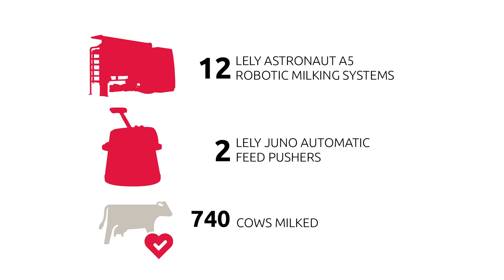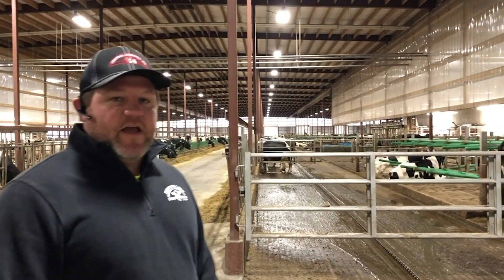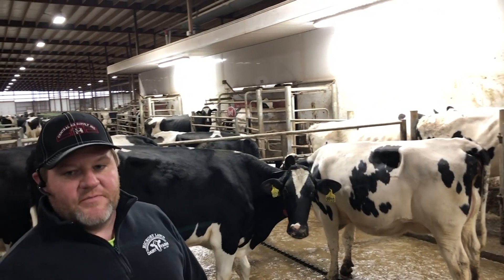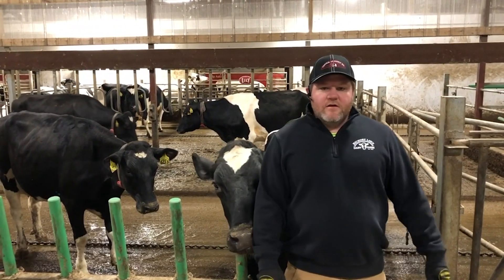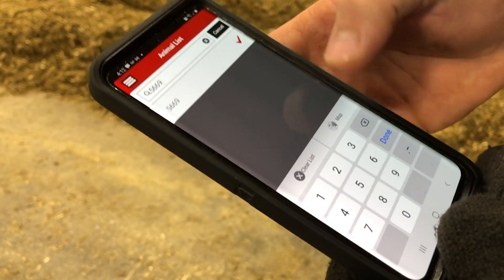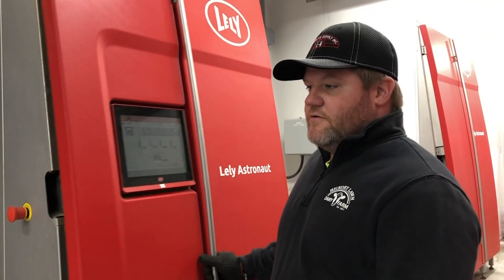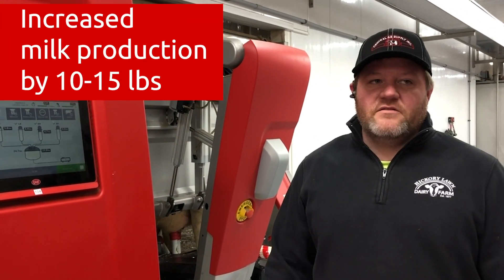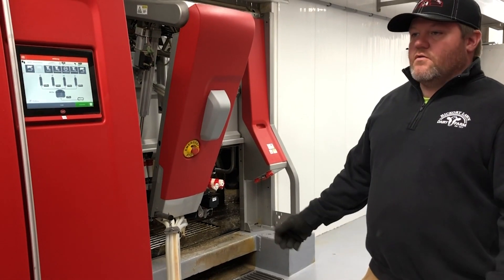75 Year-Old Hickory Lawn Dairy Goes Robotic | Tour a State of the Art Barn | Large Herd Dairy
For nearly 75 years, the Schmidts of Hickory Lawn Dairy have been farming in Cascade, Wisconsin. After decades in a parlor, they knew their future depended on making bold decisions. Following five years of planning and site visits, they built a state-of-the-art, cross-ventilated barn and transitioned to milking 100% of their herd with Lely automated solutions.

The impact was immediate: no more worrying about labor shortages, no more pushing cows to the parlor. The herd is calmer, the workflow is smoother, and the entire operation runs with a new level of consistency and confidence.

Founded in 1945 and now operated by Neal and Diane Schmidt along with their son Jeremy and his wife Carla, Hickory Lawn Dairy had been milking 720 cows in a parlor that had been in operation since 1977.

After designing a system that matched their management style, and with the help of Lely Center Central Ag Supply Inc., the family built a cutting-edge facility equipped with:
🤖 12 Lely Astronaut A5 robotic milking systems and
🐄 two Lely Juno automatic feed pushers, which went online in May 2019.

The Schmidts chose Lely because competitor robots simply couldn’t match Lely’s quality. Their barn features a three-in-a-row robot design—three robots per pen, supporting 180 cows—with two robot rooms and six robots in each.

Hickory Lawn Dairy is also among Wisconsin’s first direct-tanker-loading facilities. Instead of storing milk in a bulk tank, the farm uses a rapid-cooling system that sends milk directly into one of three waiting tankers. When one reaches its limit, the system automatically switches to the next. Once all are full, the milk company receives a notification and dispatches a truck. No waiting, no extra handling—just a streamlined flow from cow to truck.